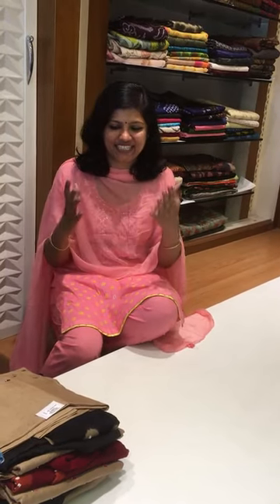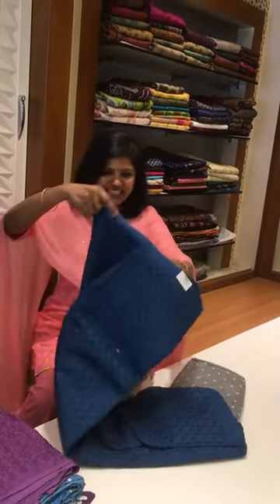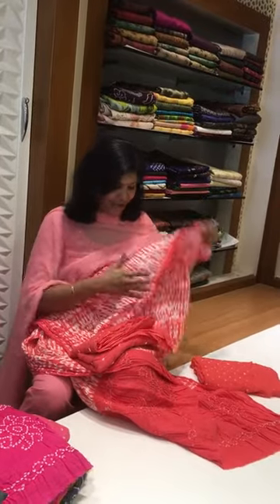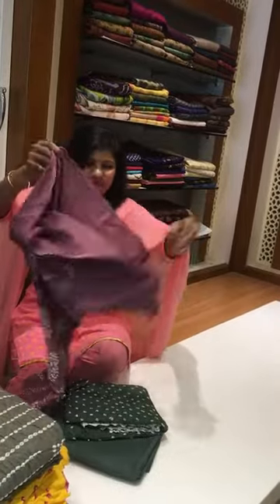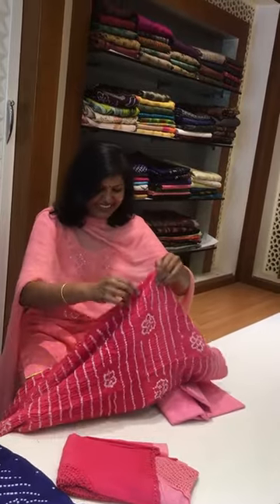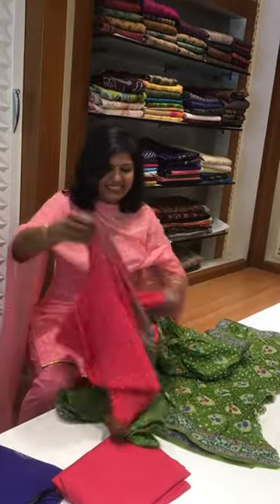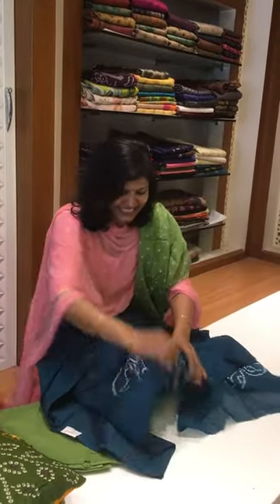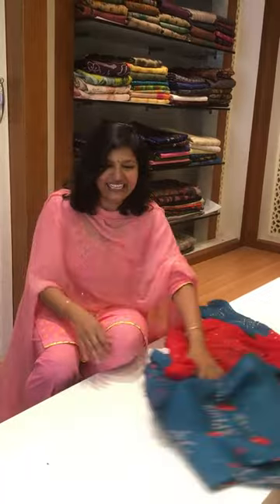Bandhani Cotton Salwar Material | Beautiful Cotton Dress Material From SHivane's Boutique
The vibrant, lively and colourful Bandhani material is an integral part of the Indian textiles' heritage. Make it a part of your closet with Shivane's Boutique.